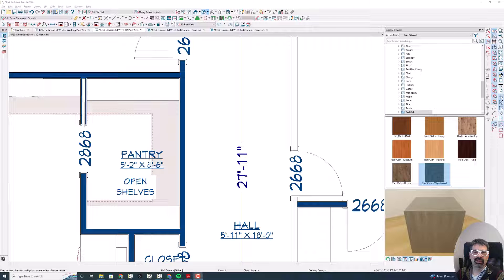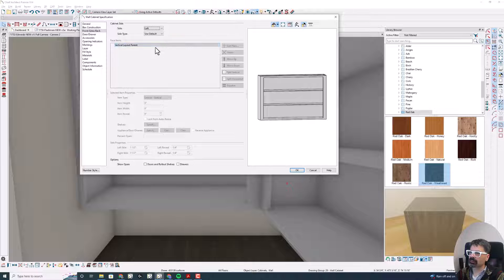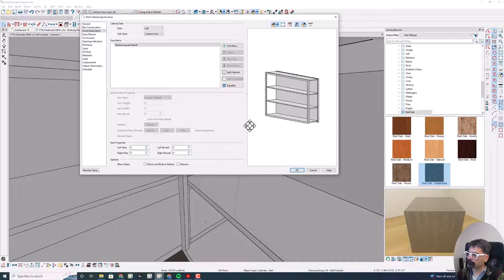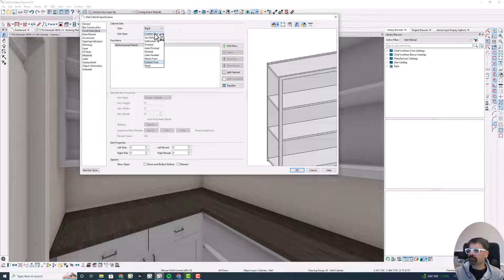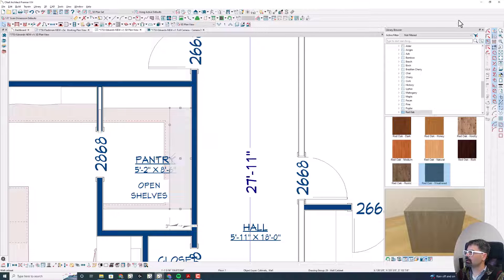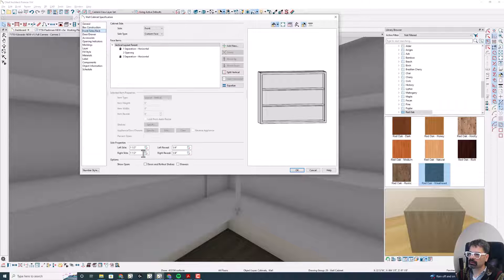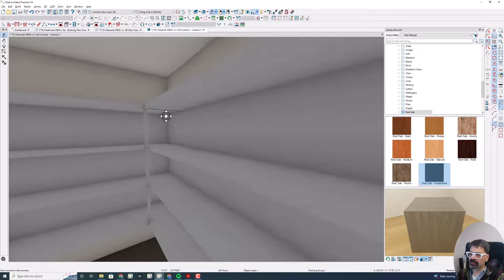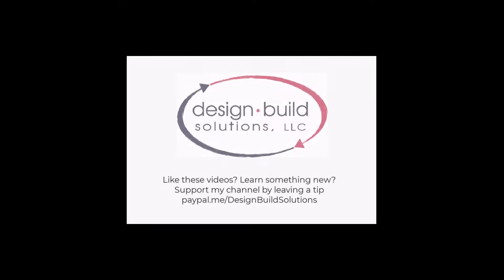Custom Shelving with Cabinets | Chief Architect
I wanted to model custom shelving in a pantry. The client gave me a picture off to work from, and I know this shelving is going to be field built.
I could build this out of individual shelves and vertical partitions, but I want to do it in a faster, cleaner way...CUSTOM CABINETS!

Here's how I model the shelving.